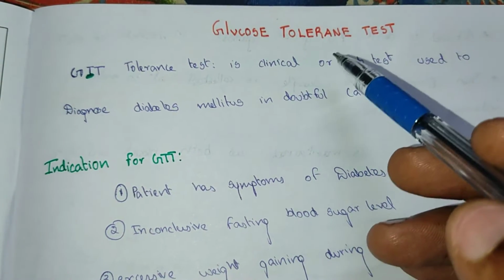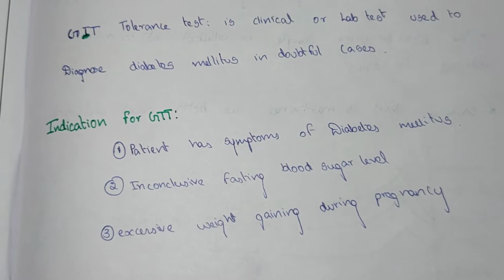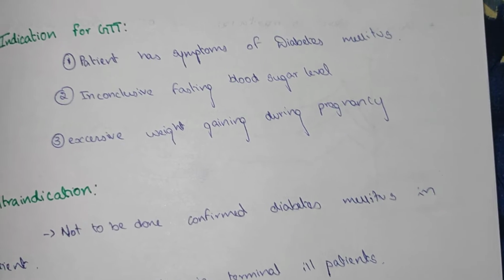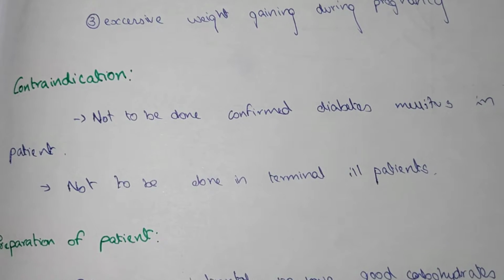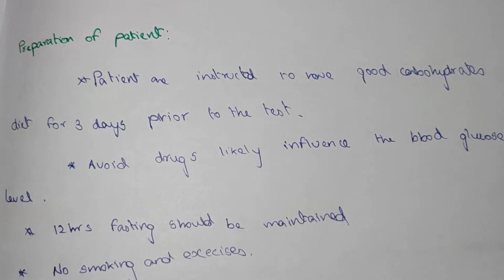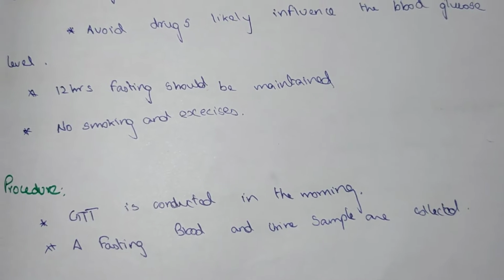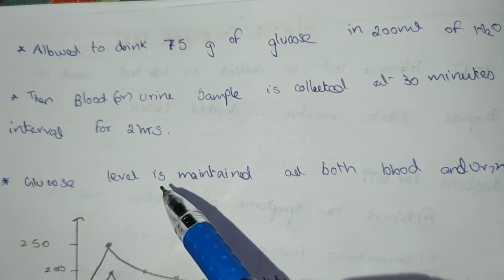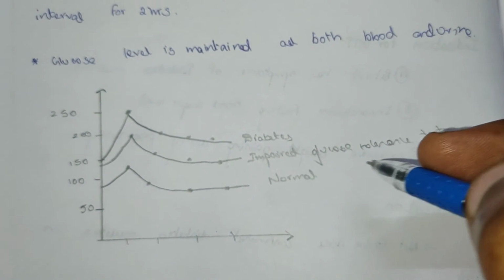GULCOSE TOLERANCE TEST IN ENGLISH/INDICATION/CONTRA INDICATION/PREPARATION OF PATIENTS/PROCEDURE